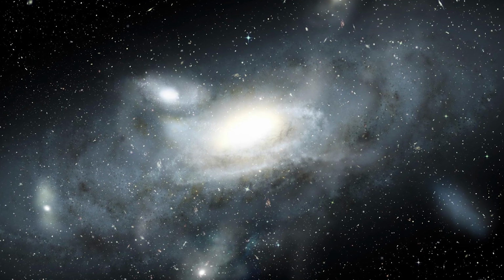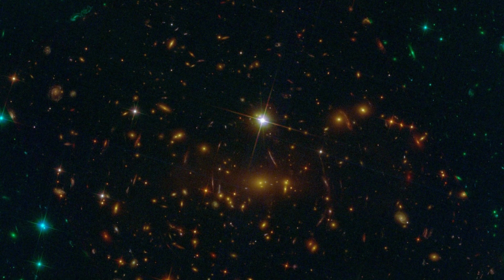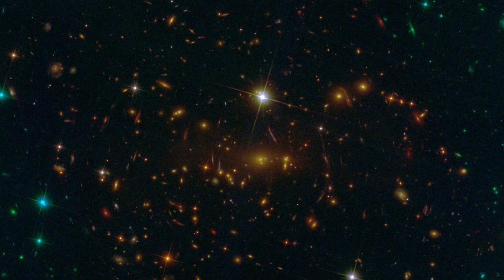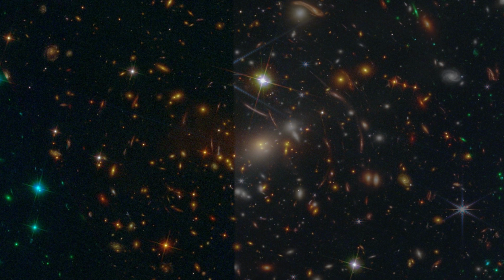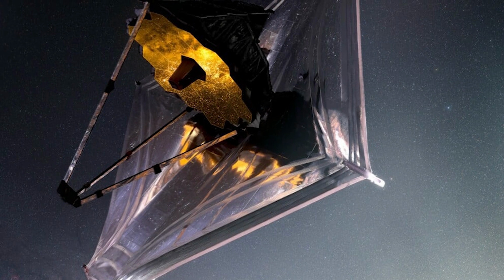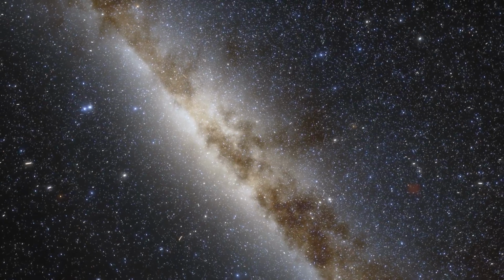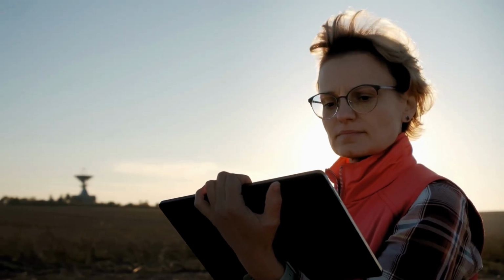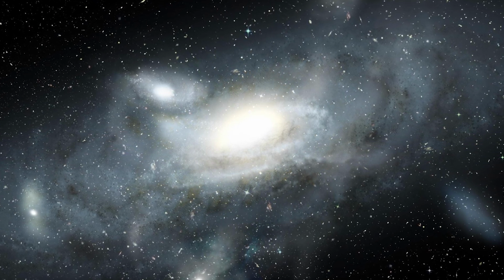James Webb Telescope Finds Identical Milky Way Galaxy 9 billion Light-Years Away...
Researchers assigned the James Webb telescope have recently used information from its Deep Field imaging to detect a galaxy that is almost a mirror image of what we believed our own galaxy looked like in the first part of its creation, and ultimately its existence. Let’s take a closer look at the galaxy now referred to as “The Sparkler,” and the mysteriousness of our cosmos it could withhold.

0:00 Introduction
2:11 The Discovery
5:12 The Sparkler
9:03 The Future